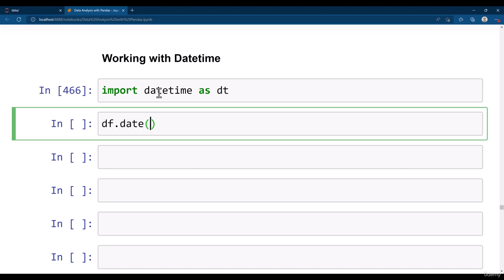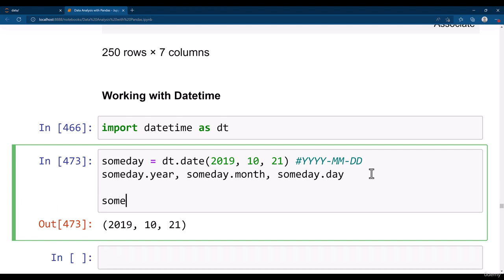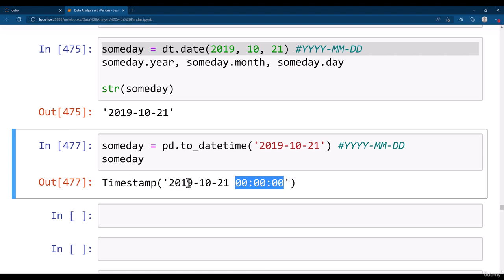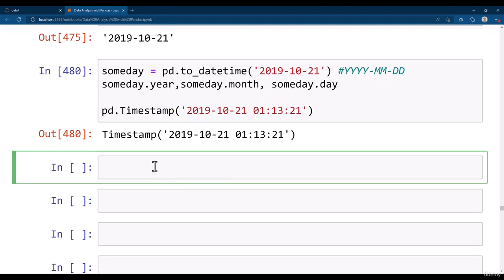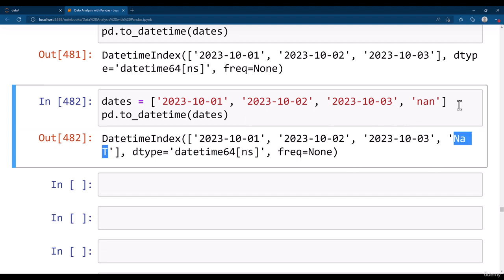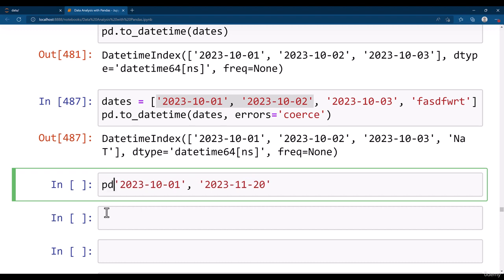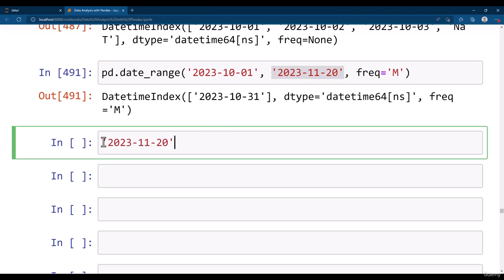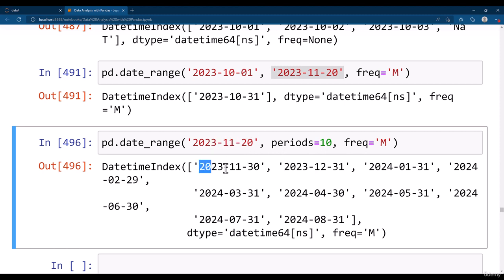Pandas Tutorial #25 Working with Datetime